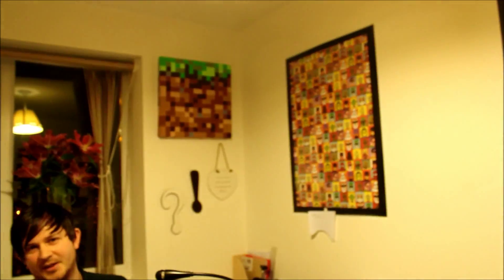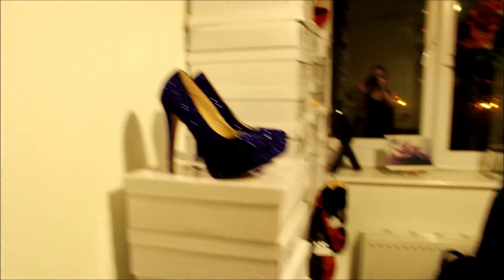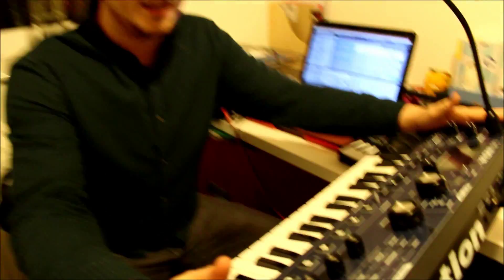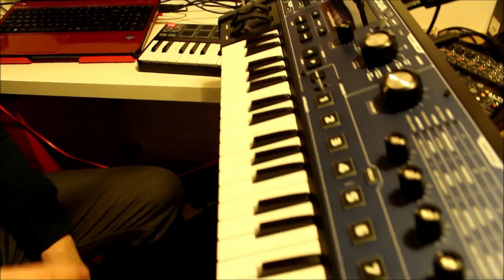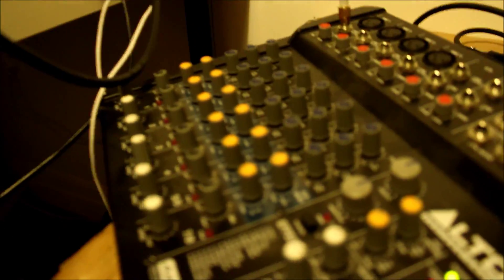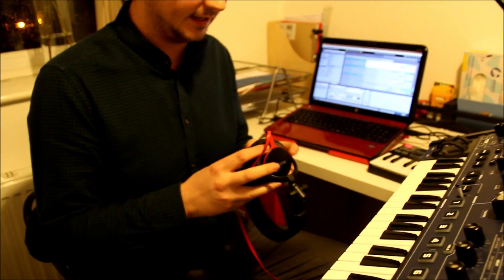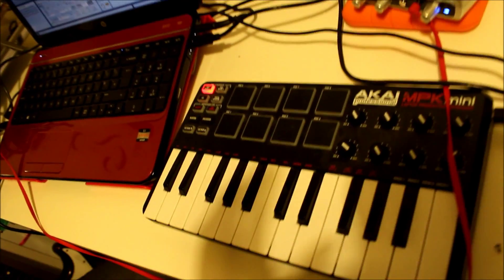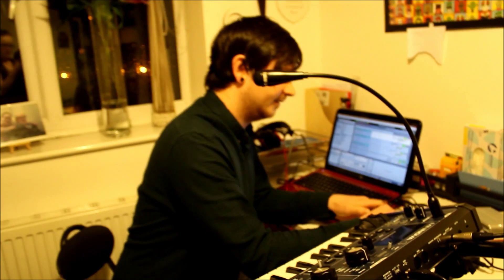GREAT RHYTHMS IN MIND GUITARIST SET UP VIDEO 8-BIT SURPRISE!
This vid shows the home set up of our guitarist James.

Although he usually plays guitar he is showing you his synths, samples and tech this time.

Progtronic is available on our facebook, and on our website as well as all over iTunes, SoundCloud, EVERYWHERE